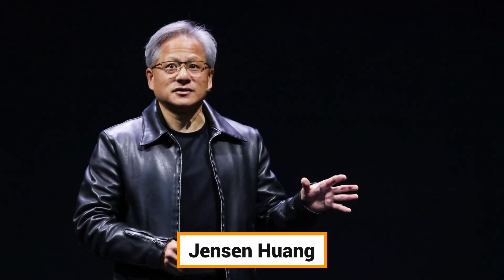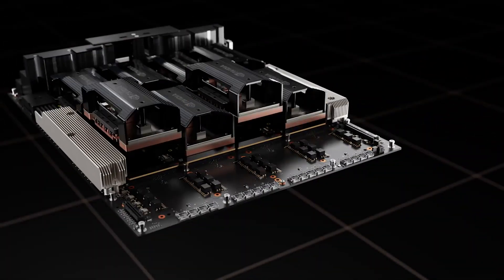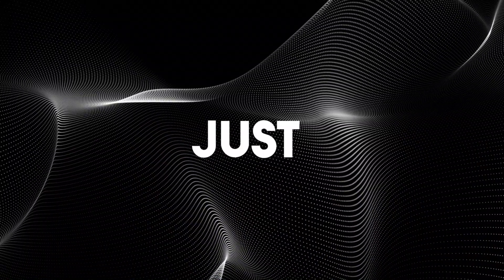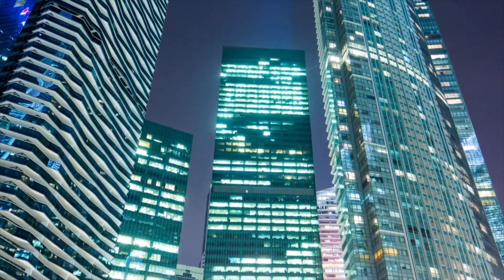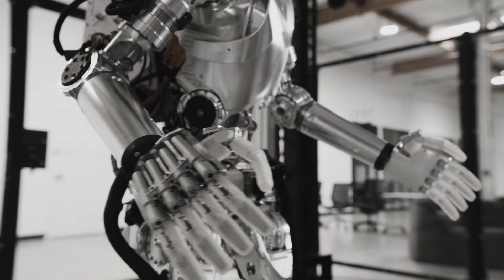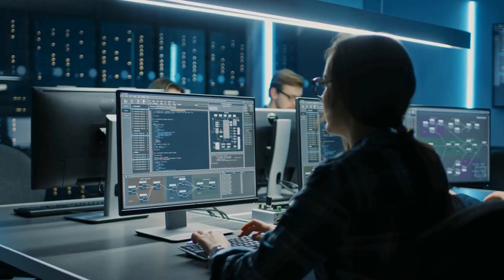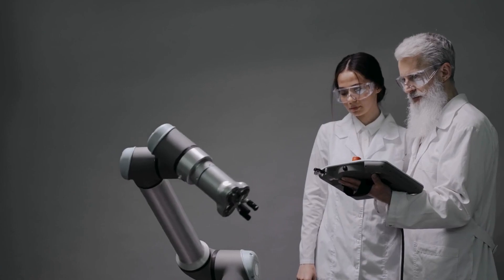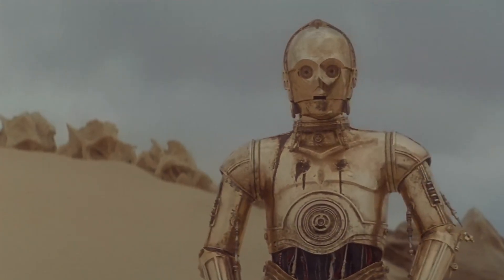What If NVIDIA, OpenAI, and Figure Joined Forces?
What happens when three tech giants—NVIDIA, OpenAI, and Figure—join forces? In this groundbreaking video, we explore the mind-blowing possibilities of this epic collaboration. Discover how NVIDIA's cutting-edge hardware, OpenAI's pioneering AI models, and Figure's revolutionary robotics can transform our world. From advanced AI capabilities to innovative robotics applications, this partnership is set to redefine the future of technology.

Join us as we dive into the incredible potential of NVIDIA's DGX H200, OpenAI's latest GPT-4o model, and Figure's humanoid robots. Learn how these advancements can revolutionize industries like healthcare, customer service, and beyond. Don't miss out on this exciting journey into the future of AI and robotics!

Stay ahead in 2024: Unlock the future of AI, tech, and innovative businesses! Discover, ignite and soar into tomorrow with Quantum Spark. 🔥🌐